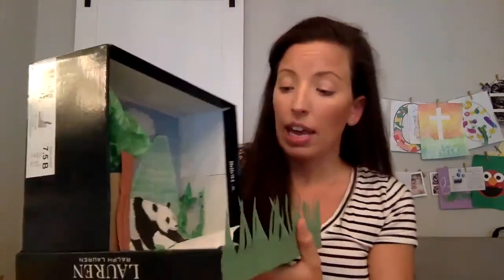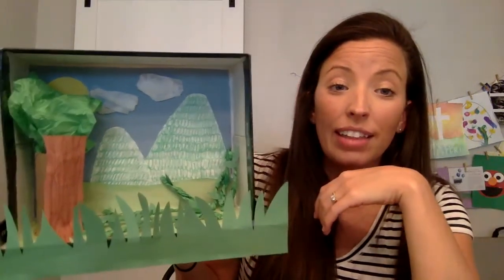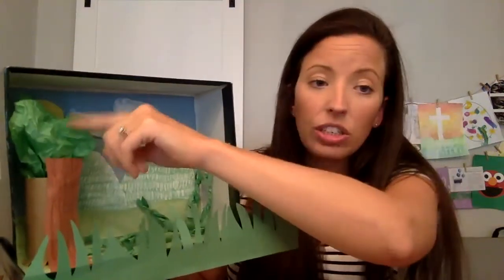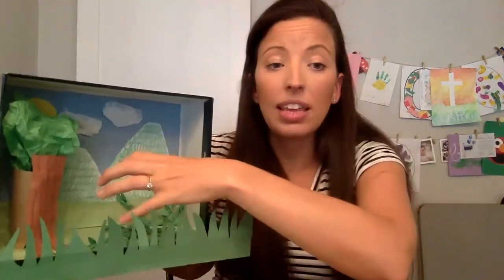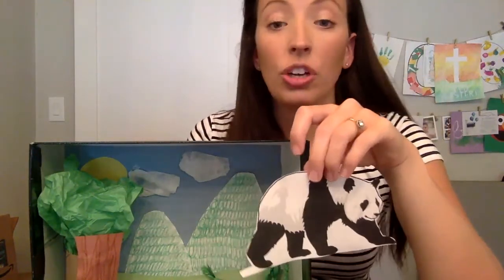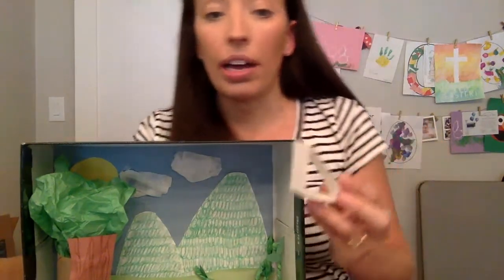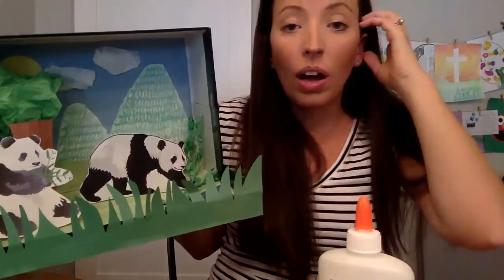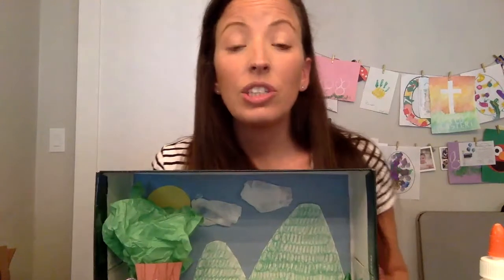Animal Research Project - Making a Habitat Diorama